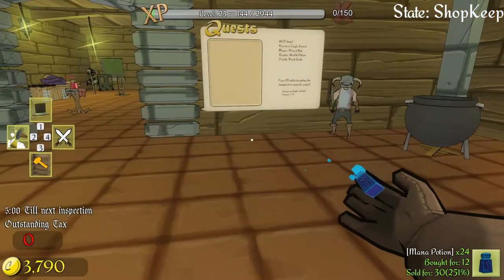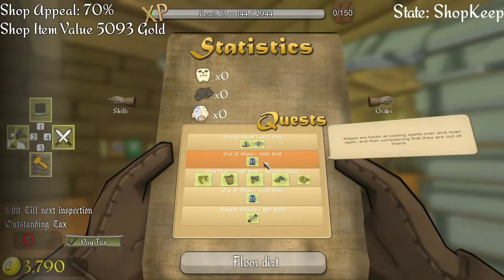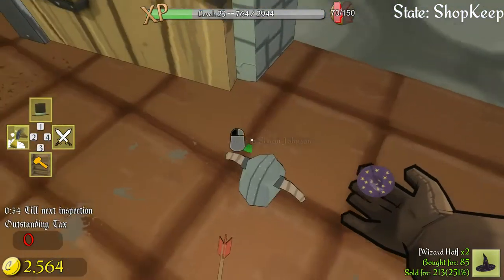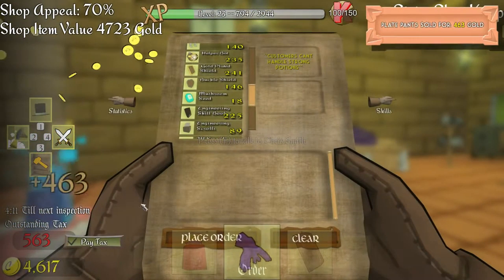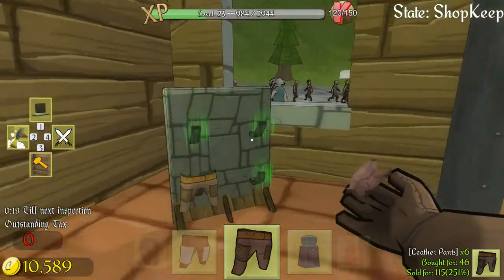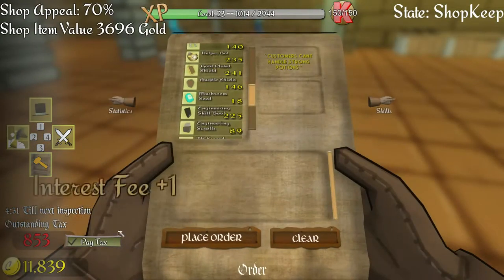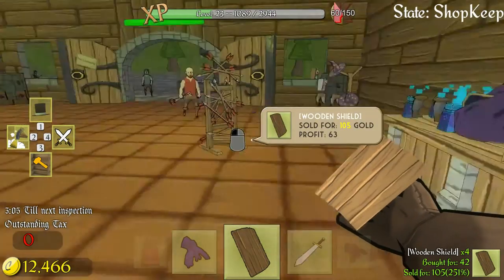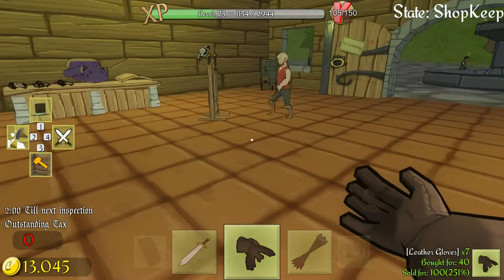Shoppe Keep [Early Access] Gameplay ~ Episode 17: Where's The Mothers?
Hey, what's up everyone! Here is something different that I've brought to the Channel. Hope you enjoy this deviation. Expect a video from this game every so often.

- Sharlenwar
Recorded On: Nov 9th, 2015

Game Description:
Shoppe Keep
Shoppe Keeper wanted to run an adventurer retail establishment. Items sold include a variety of weapons, hats, apparel and potions. Applicants would need to set prices, maintain the shoppe and dabble in a bit of indoor gardening. Knowledge of lightning spells and a basic understanding of armed self-defense would be advantageous.

From slaying dragons to everyday fetch quests, skilled adventurers need a one-stop shoppe to purchase essential wares. As the Shoppe Keeper, your business will become the busy hub for these epic warriors and mages.

Classes
A selection of character classes will visit your shoppe. Each class will have particular items that will be much more appealing to them. Mages will appreciate potions, magic robes and wizard hats while warriors are more inclined to purchase steel armour and poison swords.

Maintenance
In a world where showering is probably quite low on the priorities list, your customers will quite frequently drag dirt into your shoppe. Unfortunately, if your store gets too dirty, the customers will choose not to visit. Thankfully you are armed with advanced technology that eliminates dirt indiscriminately; the broom.

The book shelves, pedestals and armour racks in your shoppe will take some wear and tear as customers browse, but with your trusty hammer you can repair damaged items before they fall apart.

Thieves & Barbarians
Be cautious of thieves as they will often attempt to steal high priced items. If anyone is acting suspiciously, consider whether they are in fact leaving your Shoppe with one of your goods! Theft is not tolerated and you are encouraged to stop them DEAD in their tracks with your sword or lightning spell.

Barbarians will often attempt to raid your shoppe, destroying bookshelves, counters and hat racks. They are an unfriendly bunch who seek only to destroy as much as possible. You will need to defend yourself and vanquish the barbarians before they completely destroy everything.

Helper Bot
With customers throwing items around and thieves running amok, you may find that you need just a little bit of assistance. The helper bot is a state of the art steam powered buddy that can perform one of two jobs. The first is to help tidy up your shoppe by picking up items that were knocked to the floor by customers, and the second is to become a powerful anti-theft device, zapping thieves as they attempt to scarper with your goods.

Features
- Manage your own Shoppe, from ordering stock and setting prices to selling to the customer.
- Design your own shop layout by ordering special items.
- Unlockable perks in the skill tree.
- Helper Bot will assist you in collecting items thrown by customers or can be used to ZAP thieves.
- Take up combat using a sword or your signature lightning spell.
- Maintain your shop by repairing damaged shop items.
- Sweep away dirt and corpses with the broom.
- Morning, lunch and afternoon day cycle each relating to rush hour periods.